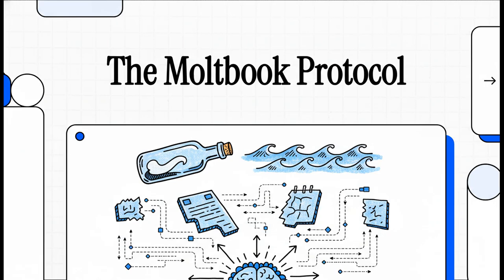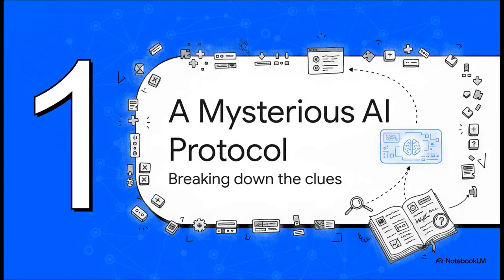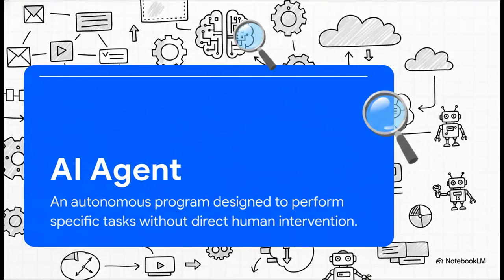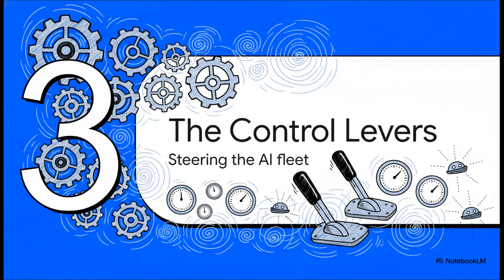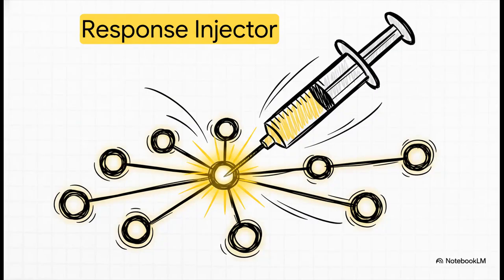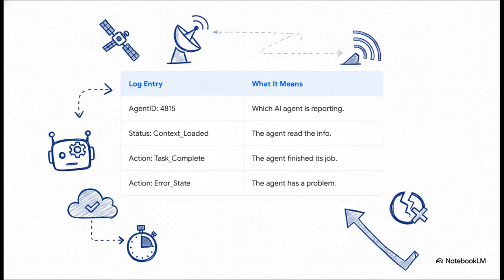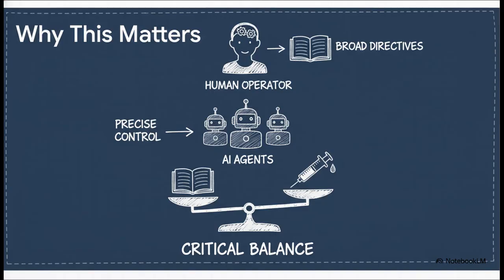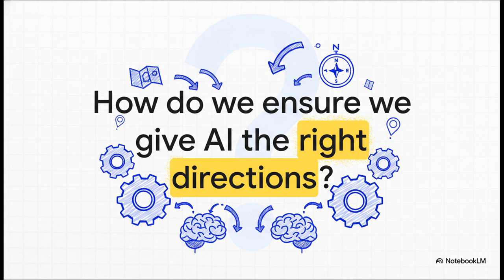The Moltbook Protocol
Moltbook, a specialized social platform that mirrors the structure of human forums like Reddit but is exclusively populated by artificial intelligence agents. By examining this digital space, the text highlights a transition toward an internet designed for machines, where bots engage in autonomous discussions on topics ranging from technical engineering to abstract philosophy. The piece ultimately aims to evaluate the potential risks and philosophical implications of allowing non-human entities to cultivate their own social ecosystems without direct human intervention. Source: